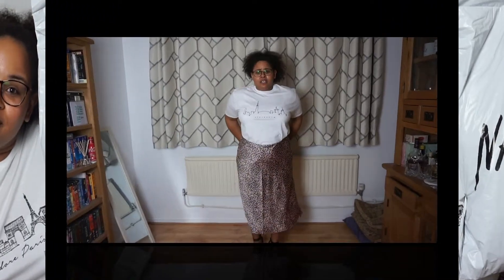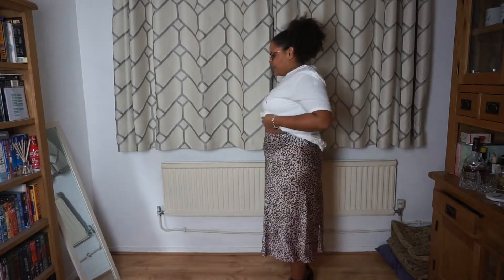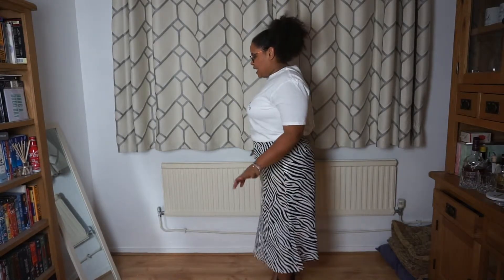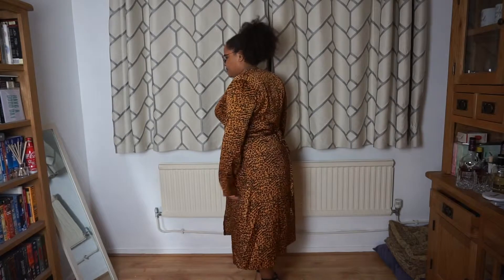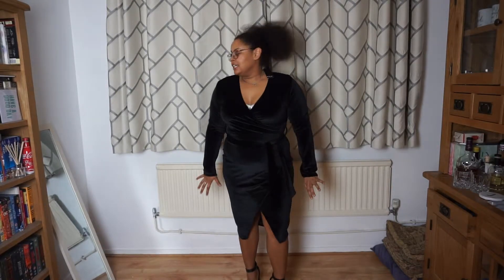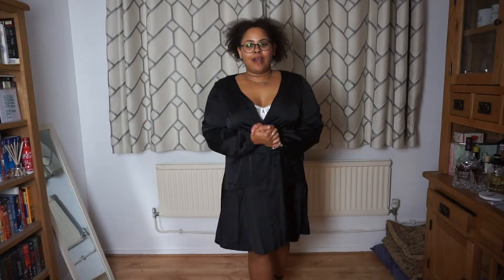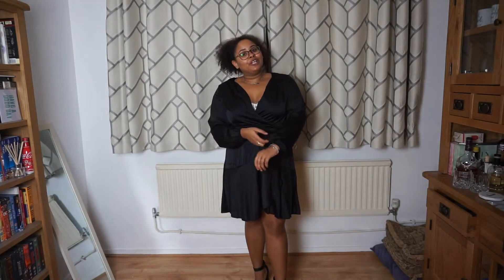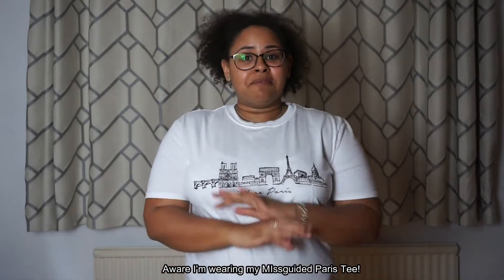Nasty Gal Haul Plus-size Haul | UK Size 18 | Rachael in Red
(I’m 5ft 2 – UK Size 18)